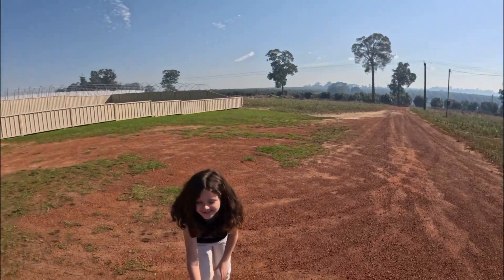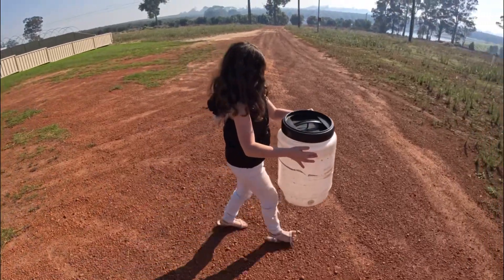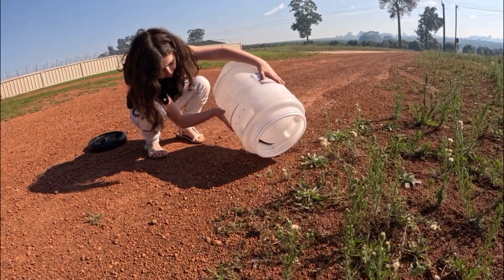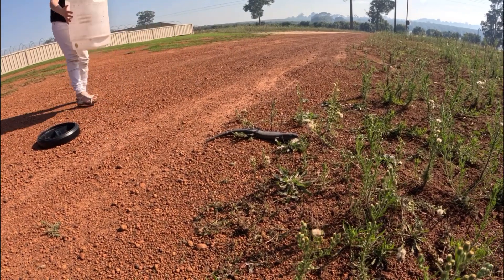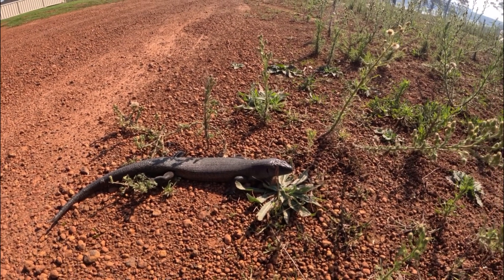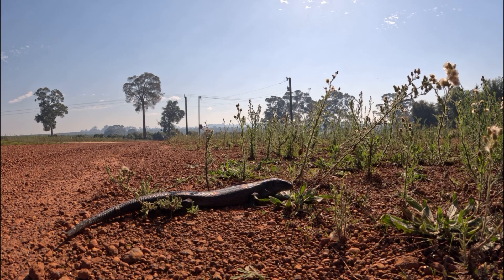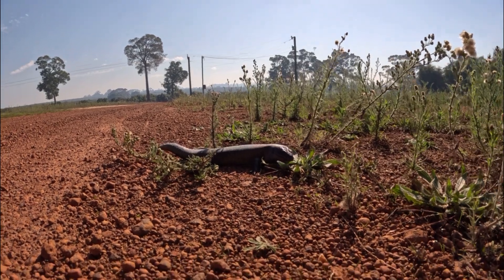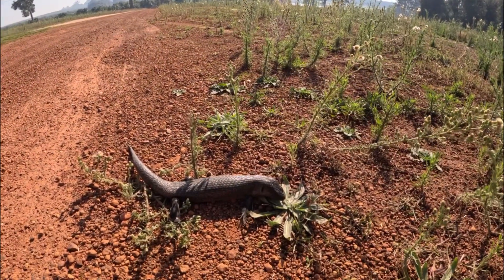Mia Releasing a king skink